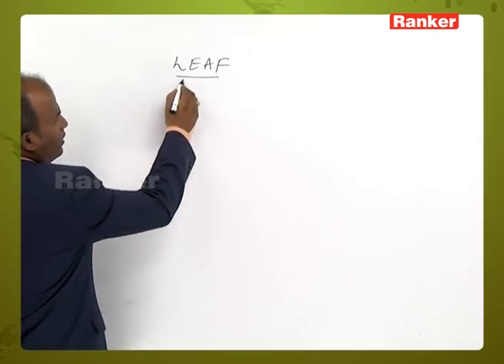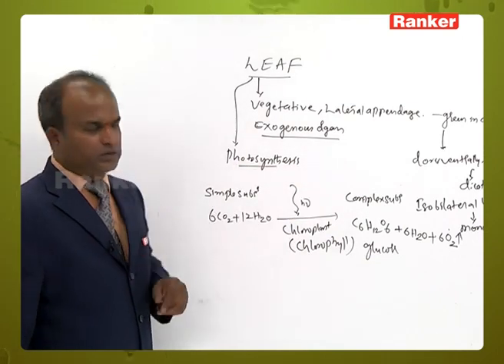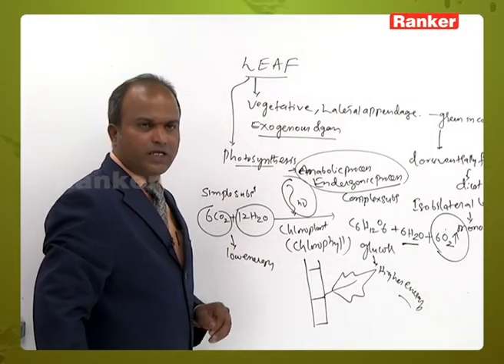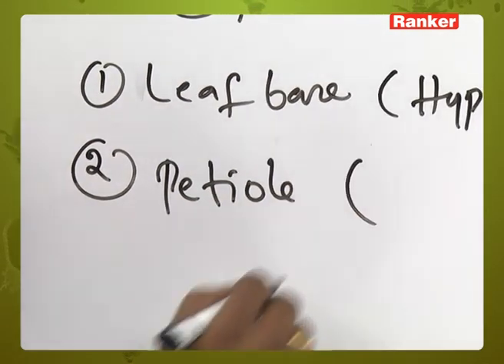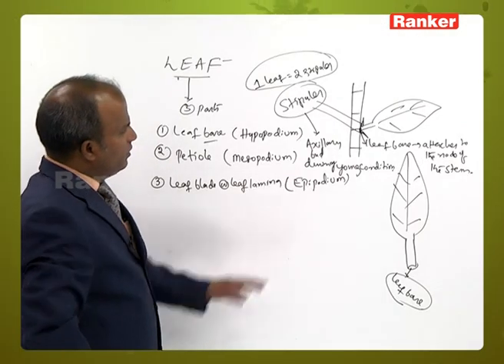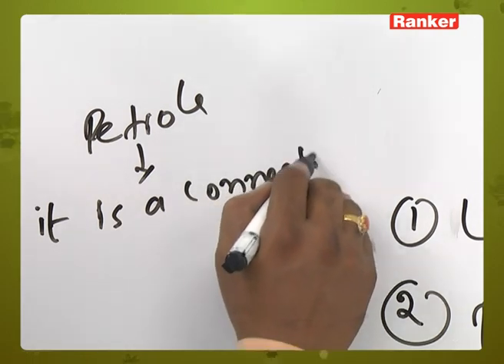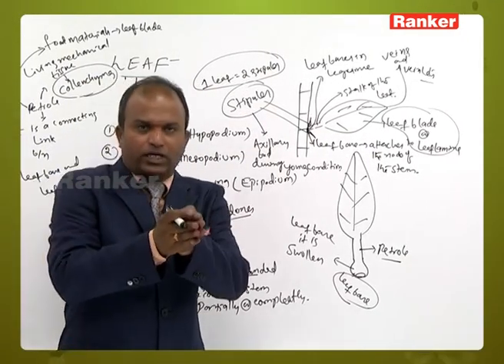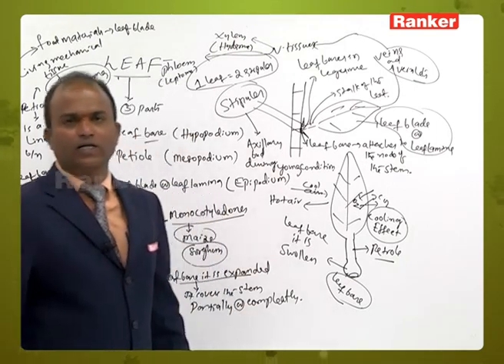Structure of Leaf | Vegetative Leaf | Structural Organization in Plants | Botany | NEET | EAMCET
This lecture video deals primarily with Structure of Leaf in Vegetative Leaf enclosed with Structural Organization in Plants which is briefly explained by  T. Prabhakar Sir.